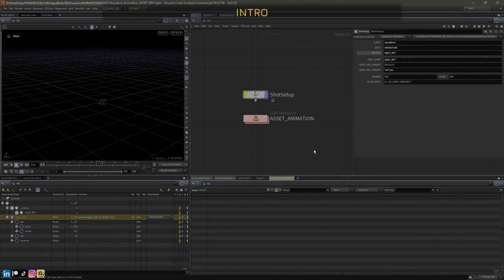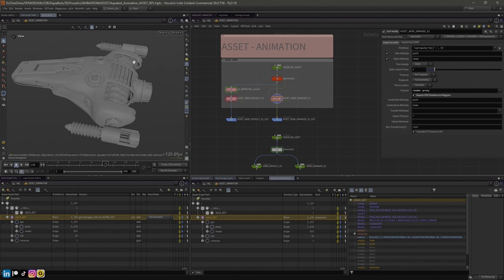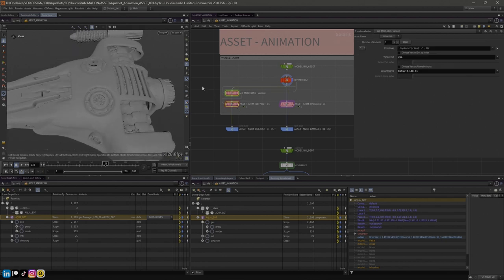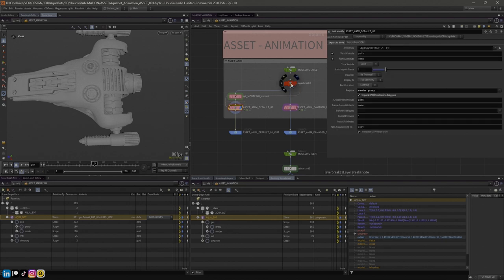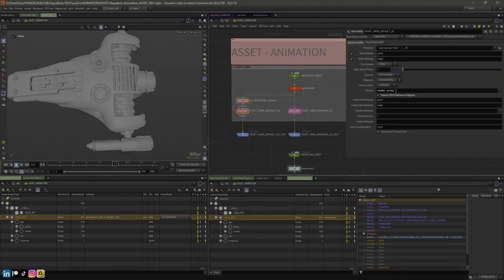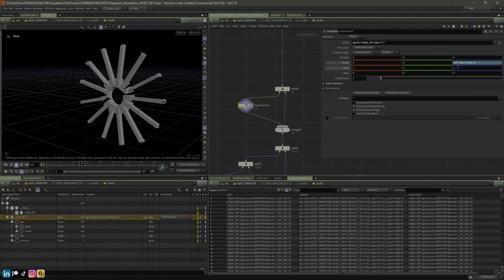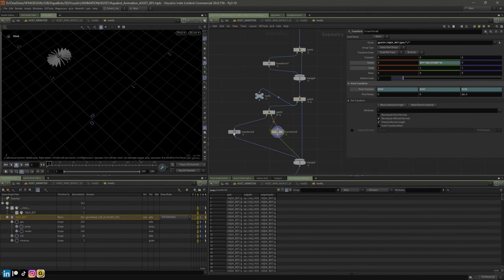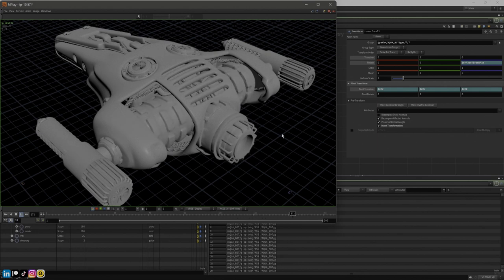HOUDINI 20 | USD ASSET ANIMATION PREP - PART 03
In this 3rd installment of this ongoing tutorial series, I will demonstrate how to add looping animation  to our USD file that we can ref back into our modeling or lookdev houdini scene with a sublayer.

- - - - - - - CHAPTERS - - - - - -
00:00:00 - INTRO
00:00:49 - ANIM PREP DEFAULT VARIANT
00:14:18 - EXPORT & IMPORT  USD ANIM
00:16:31 - ANIM PREP DAMAGED VARIANT
00:25:45 - REF IN OUR ANIM

PC SPECS:
Alienware Aurora R15 AMD
AMD Ryzen 9 7950X 16-Core Processor  4.50 GHz
NVIDIA® GeForce RTX™ 4090, 24 GB GDDR6X